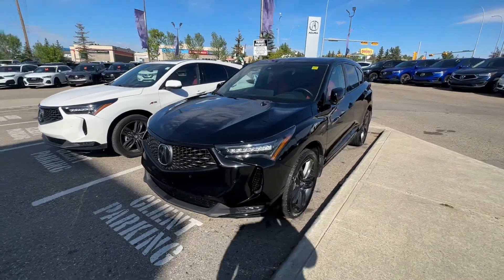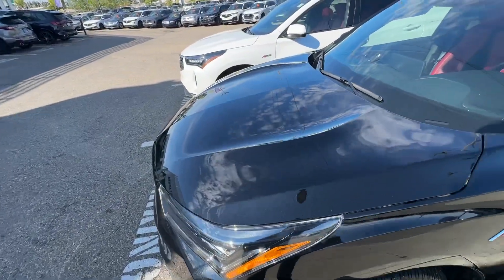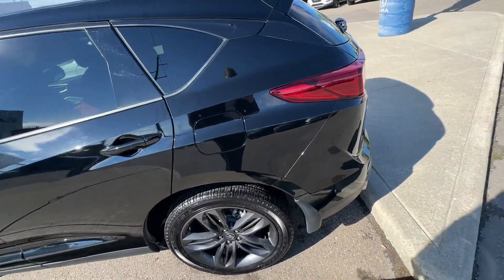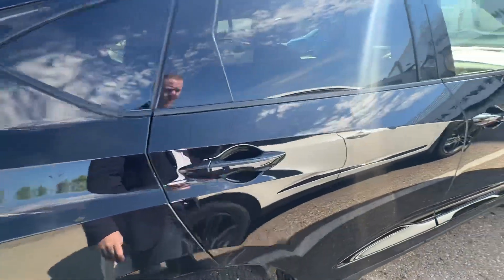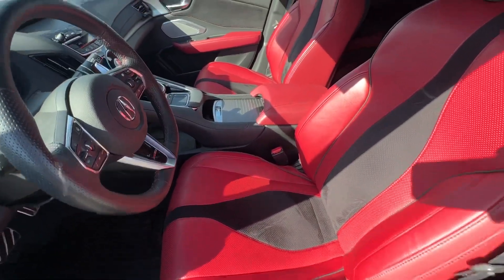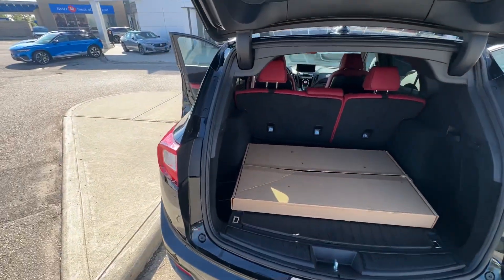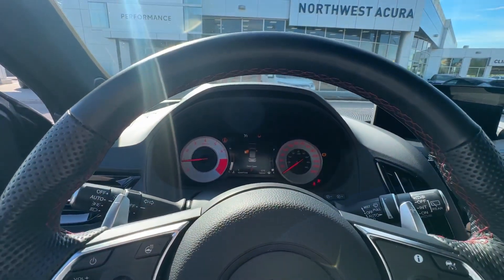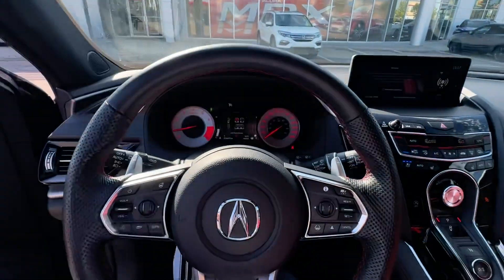2023 Acura RDX A-Spec Black/Red